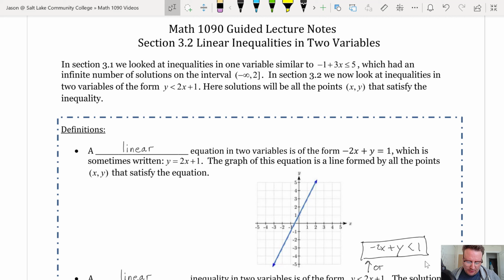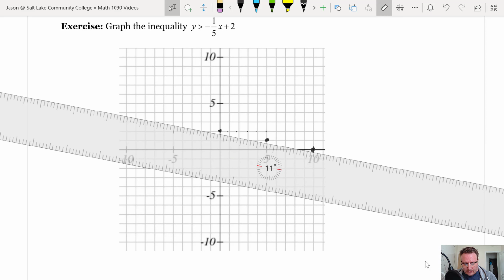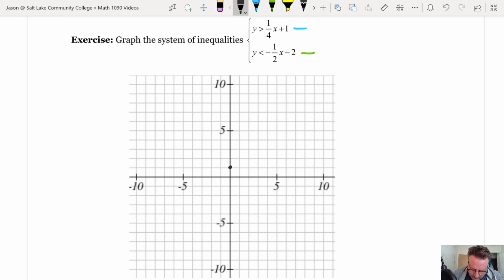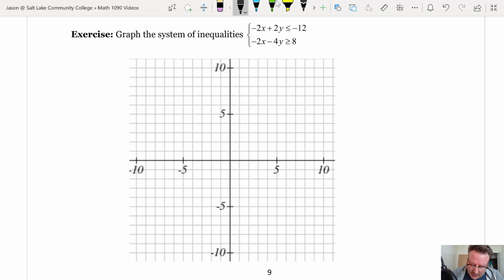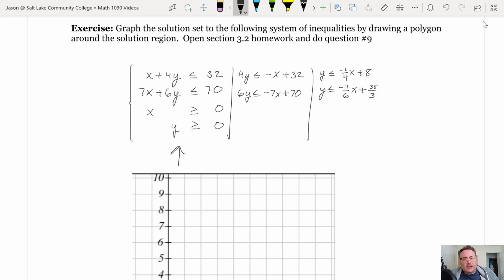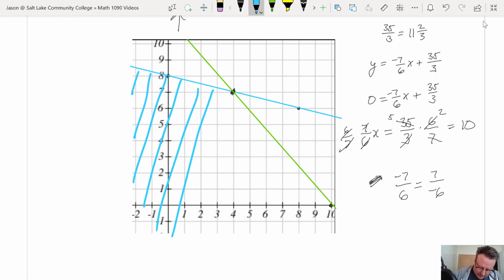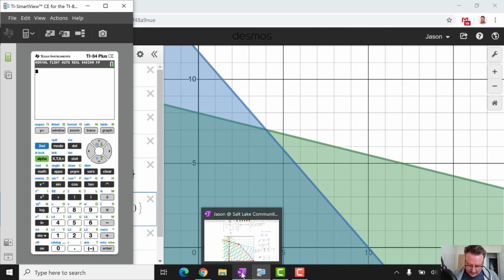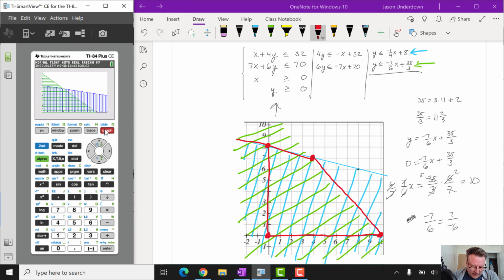3.2 Linear Inequalities in Two Variables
Graphing linear inequalities in two variables by hand. First we plot the corresponding line and then we shade either above or below that line depending on the direction of the inequality arrow. The shading region can also be determined by using a test point, for example, (0,0). I also demonstrate how to graph linear inequalities in two variables via Desmos and the TI-84 Plus calculator.